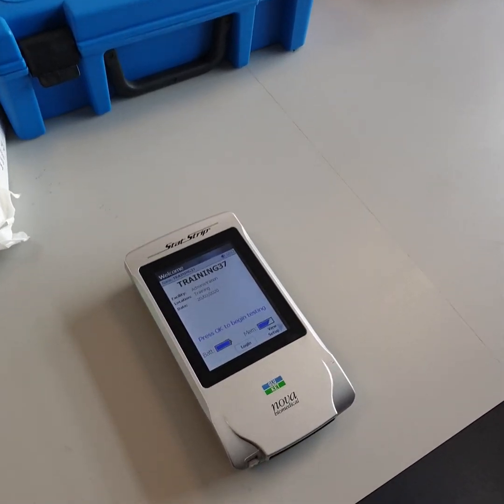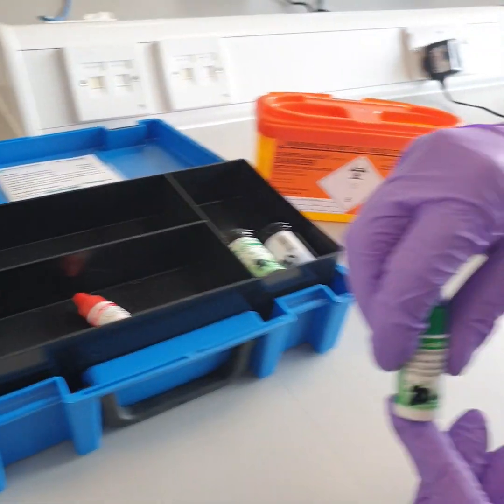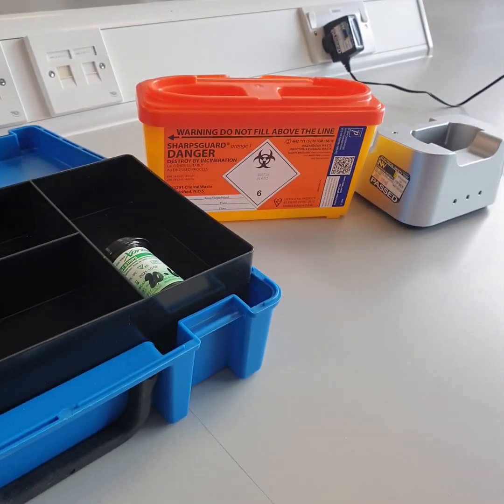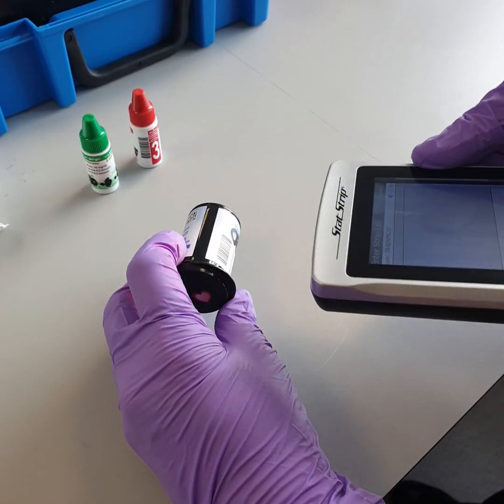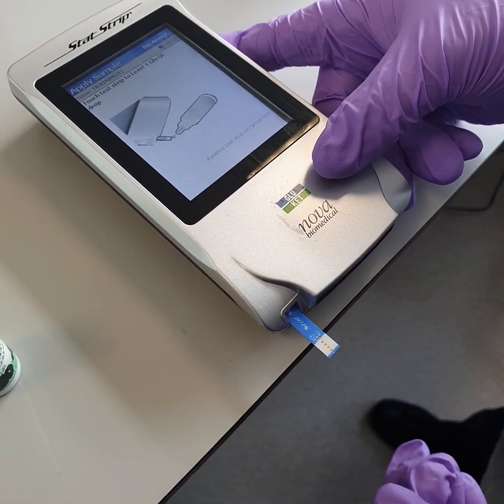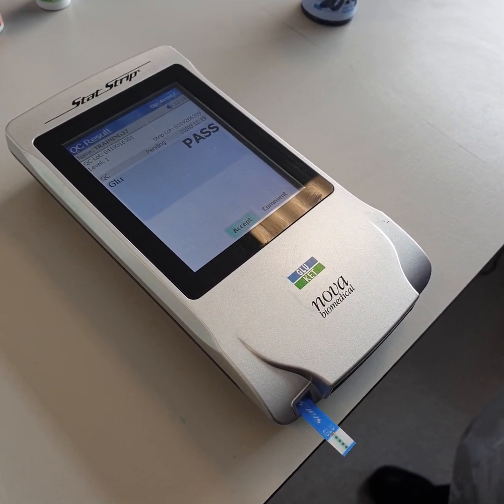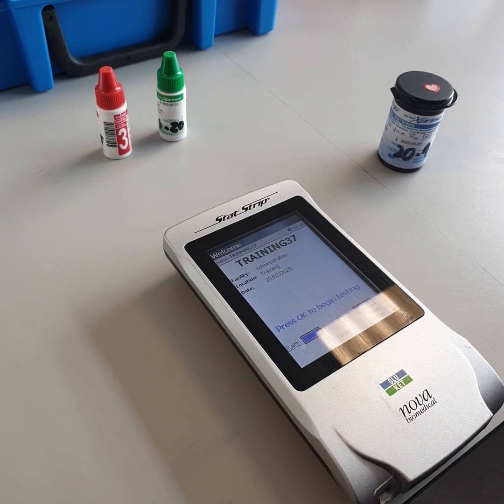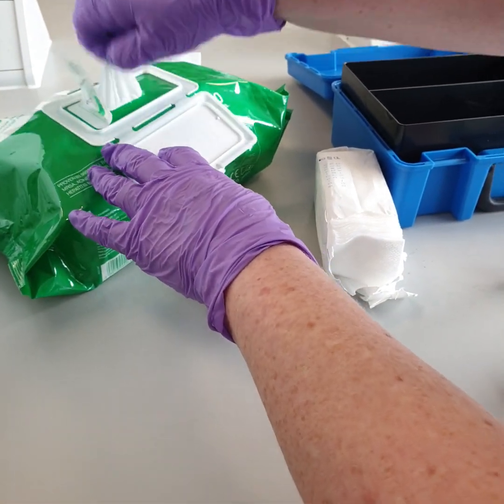Performing glucose Quality Control (QC) on the NOVA StatStrip meter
This is a video that demonstrates Performing glucose Quality Control (QC) on the NOVA StatStrip meter.

This video has audio.